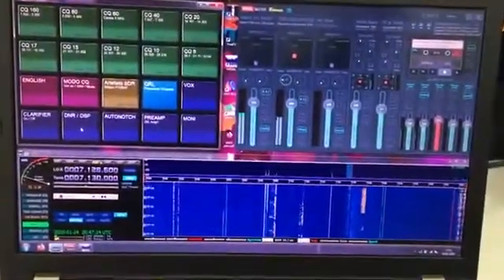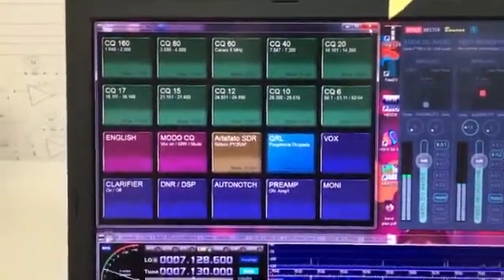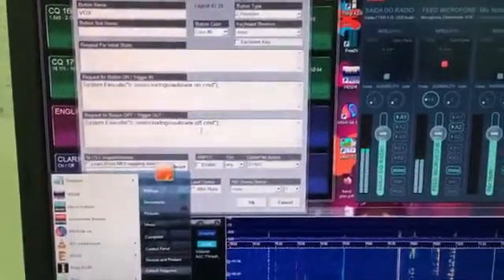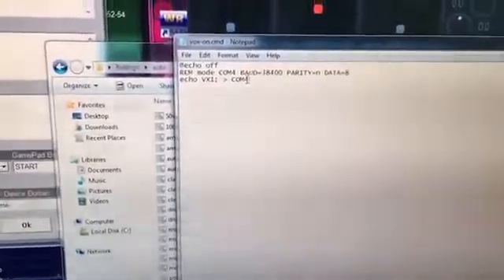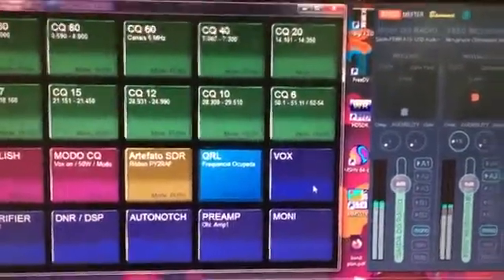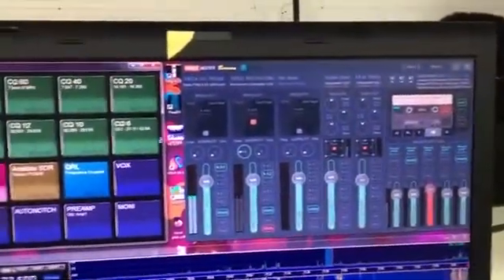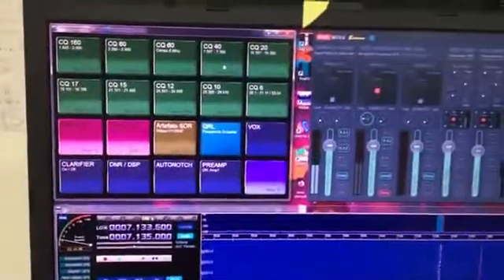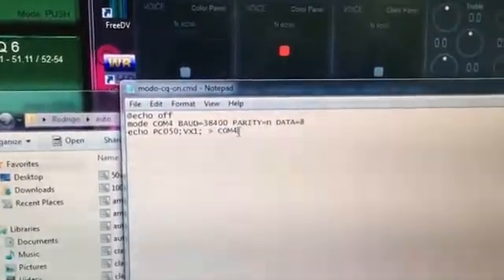Yaesu FT-991A - Using Voice Meter Banana for Voice Equalization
This is a demonstration of computer-aided operation of your FT-991A, with no extra cash spending - All done on (great and) free software available.
This setup uses Voice Meter Banana to treat, route and equalize your audio - and making extensive use of the Macro Buttons to parrot CQ messages, control filters in the radio in tandem with the VoiceMeter, etc.